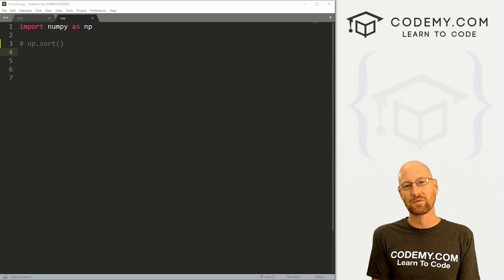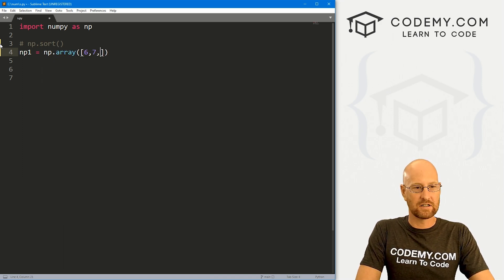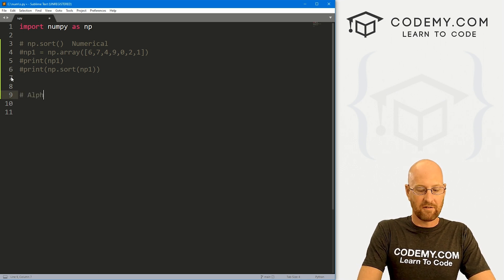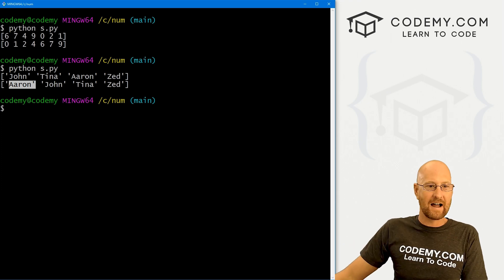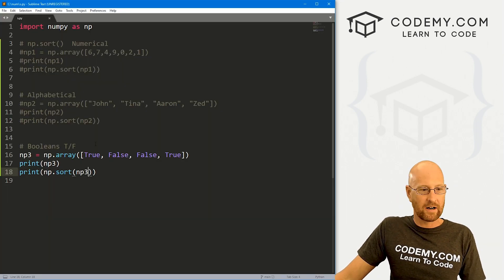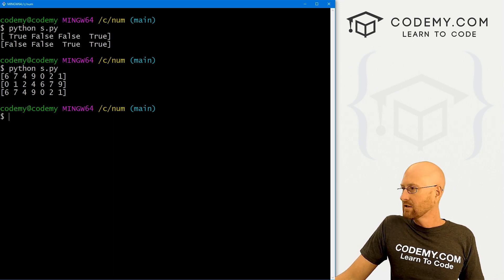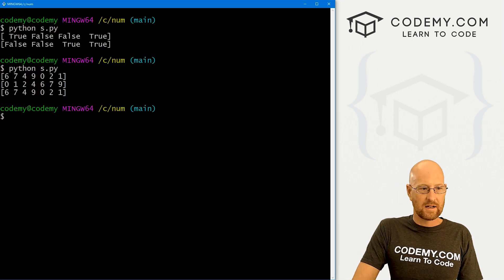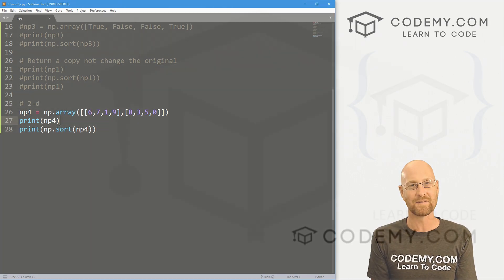Sorting Numpy Arrays The Right Way - Numpy For Machine Learning 7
In this video we'll learn how to sort Numpy Arrays using the sort() function.

The sort funtion will sort the items in your Numpy Array numerically from low to high, or ascending.

You can use it for numerical items, and you can use it for Alphabetical or Boolean items as well.

Timecodes

0:00​​ - Introduction
0:52 - np.sort() 1-d Numerical Numpy Array
1:53 - Sort String Data Alphabetically
2:57 - Sort Booleans
3:52 - Sort() Returns A Copy
4:50 - Sorting 2-D Numpy Arrays
6:09 - Conclusion